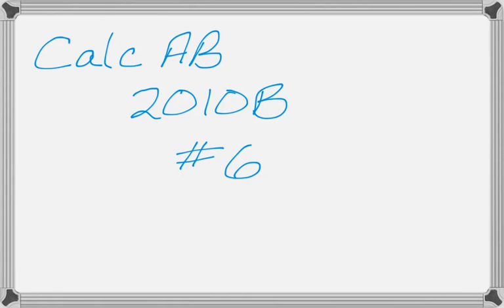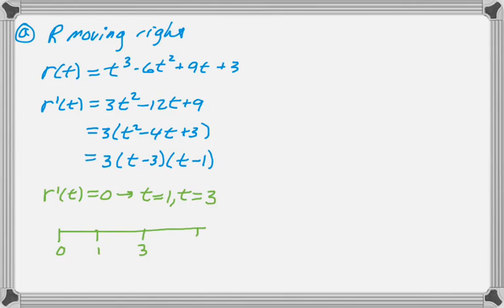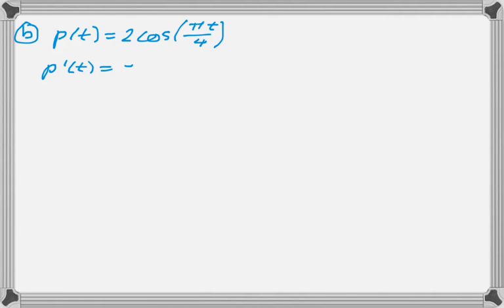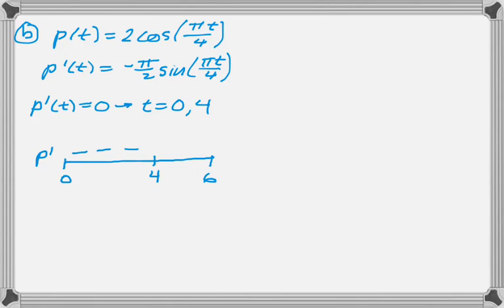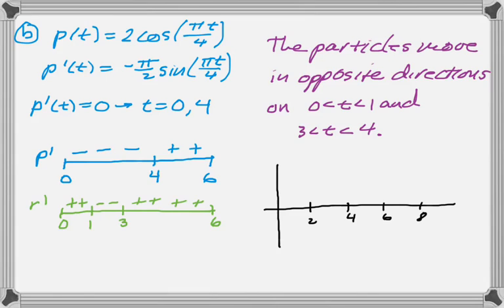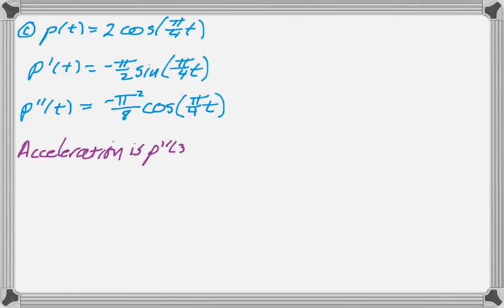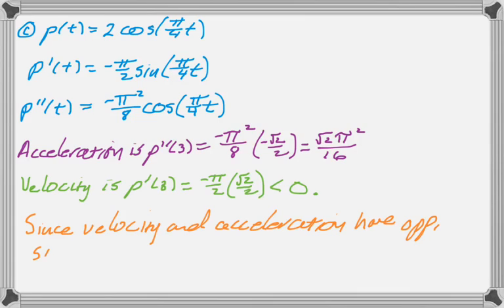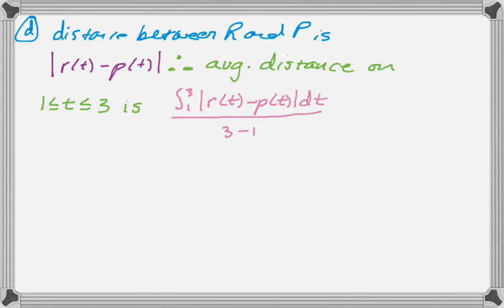Calc AB 2010 (Form B) FRQ #6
2010 AP Calculus AB Exam Form B #6.

Topics: Straight line motion, motion to the right/left, acceleration, speeding up/down, average value of a function.